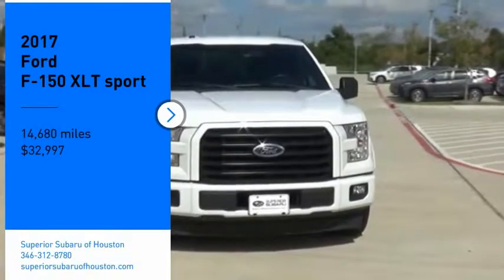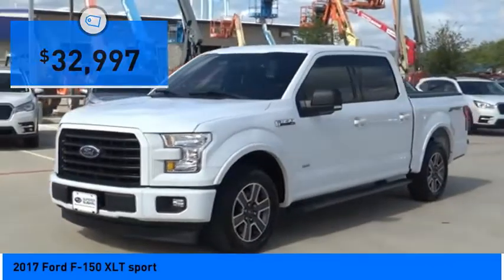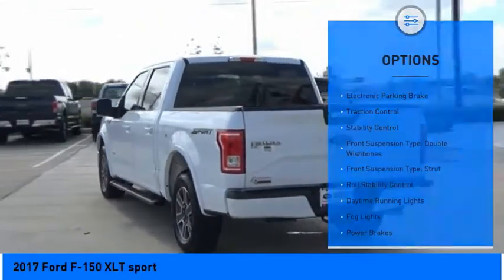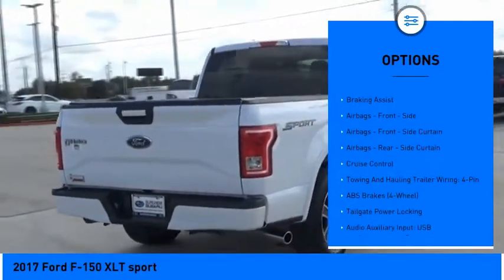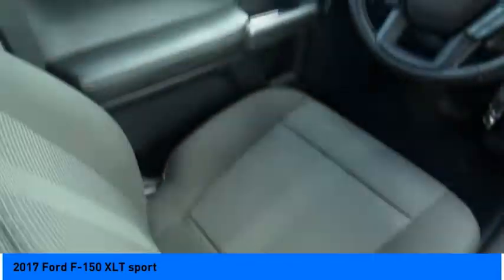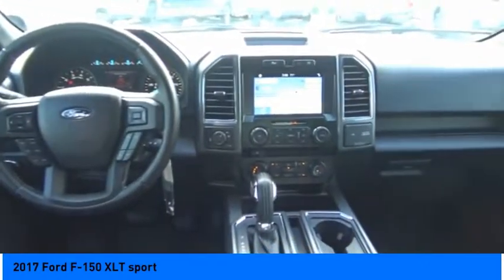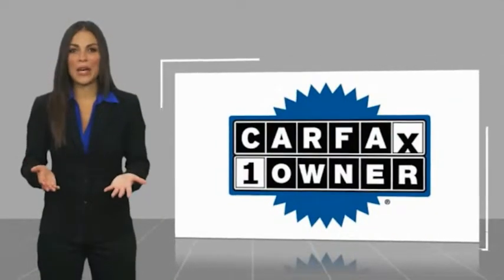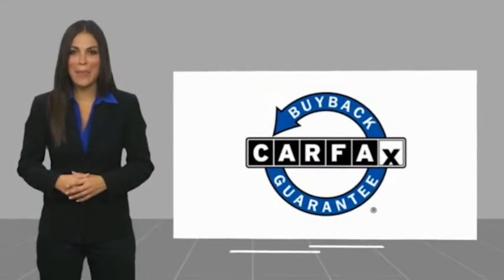2017 Ford F-150 Jersey Village TX P1716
2017 Ford F-150 XLT sport

2017 Ford F-150 XLT sport sport RWD 2.7L V6 EcoBoost White Platinum Metallic Tri-Coat CARFAX One-Owner. ABS brakes, Alloy wheels, Compass, Electronic Stability Control, Illuminated entry, Low tire pressure warning, Remote keyless entry, Traction control.  Recent Arrival! 19/26 City/Highway MPG   Awards:   * 2017 KBB.com 10 Most Awarded Brands   * 2017 KBB.com Brand Image Awards Please dont hesitate to call and ask for our Professional Sales Department about any of our New and Used vehicles!!! Welcome to the Family!!!